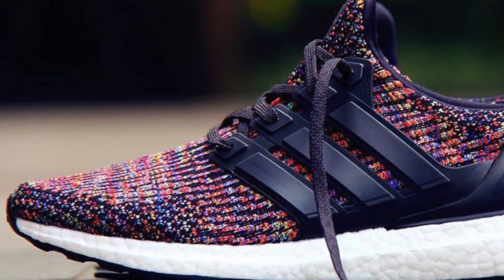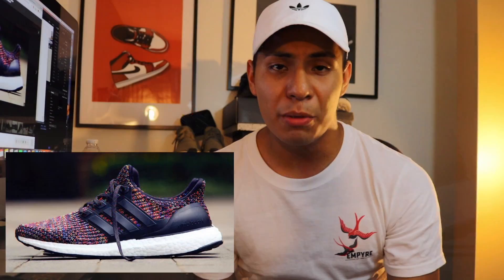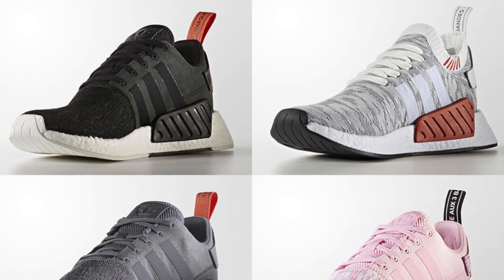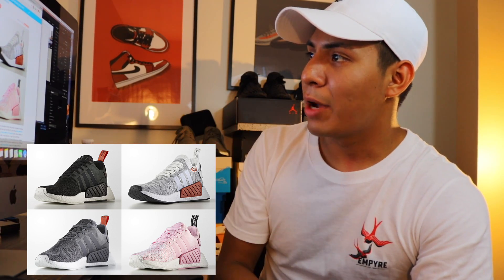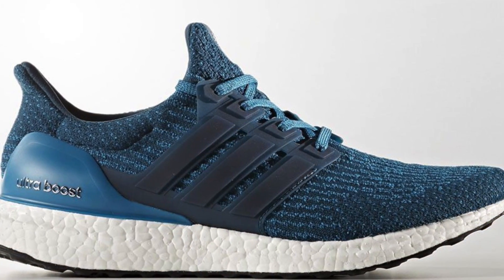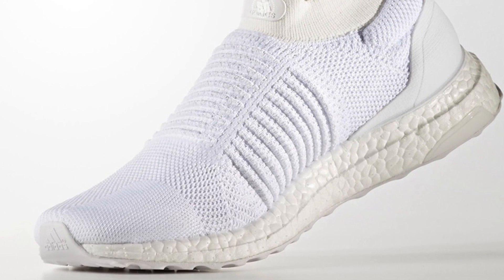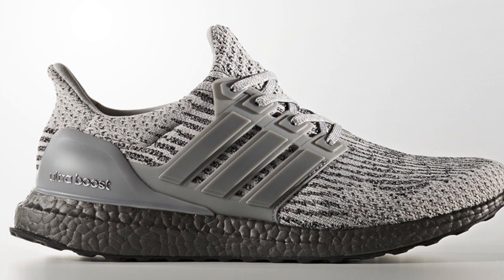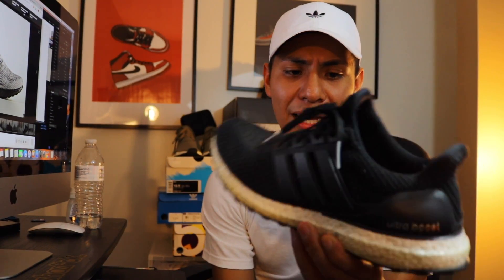ADIDAS RELEASES JULY/AUGUST 2017! COP OR DROP?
1. Multi-Color Ultraboost

2. Red Apple 2.0

3. Nmd r2 Primeknit

Release Date: July 13th

4. Nmd City Sock 2 "Red Harvest"

5. Ultraboost 3.0 "Blue Petrol"

6. Laceless Ultraboost

7. Ultraboost 3.0 "Triple Grey"

8. Nmd "Japan"

Want to give me a follow and find out what I do the days that i don't upload down below???